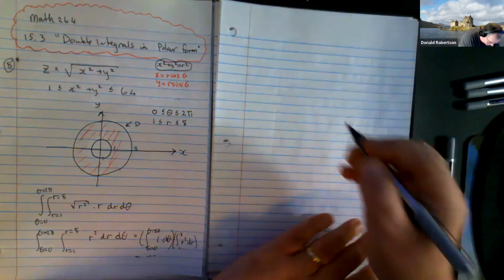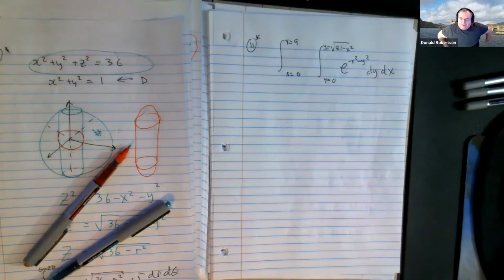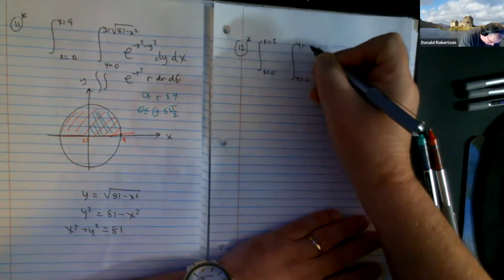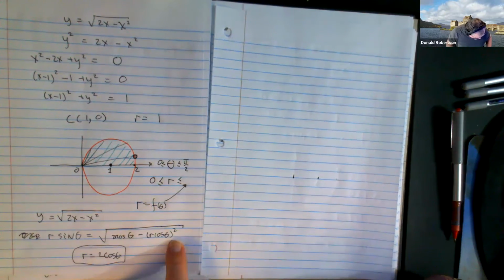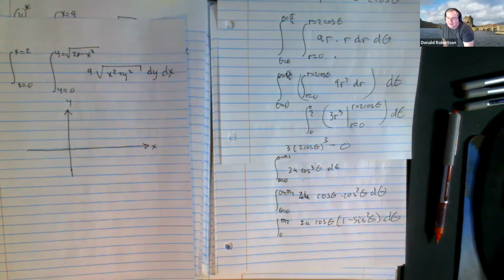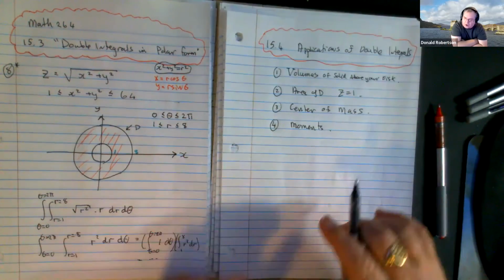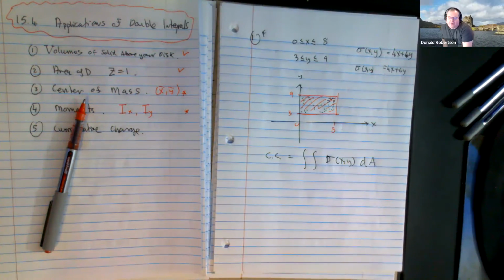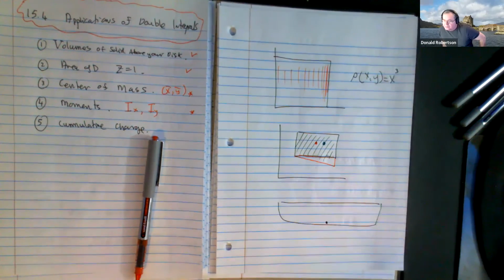Math 264 Tue 25th Jan Double Integrals and Applications